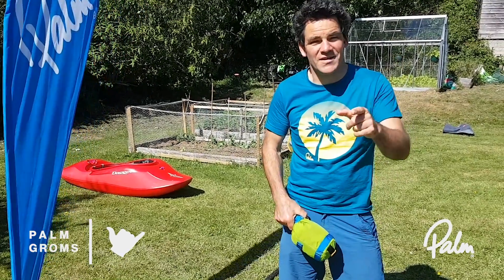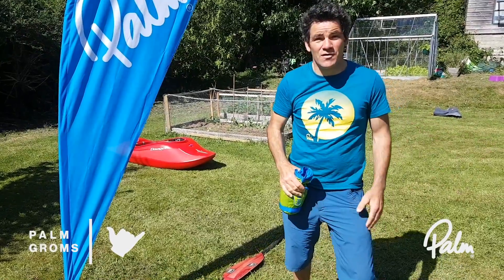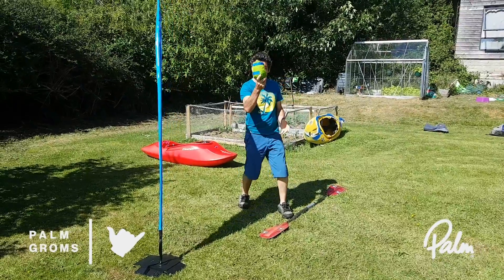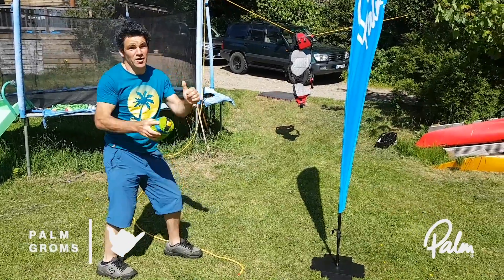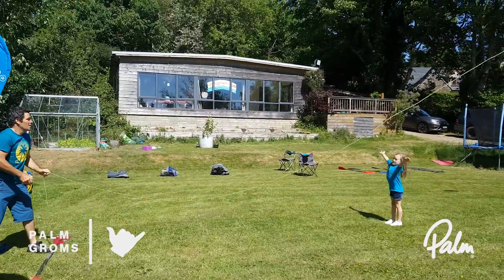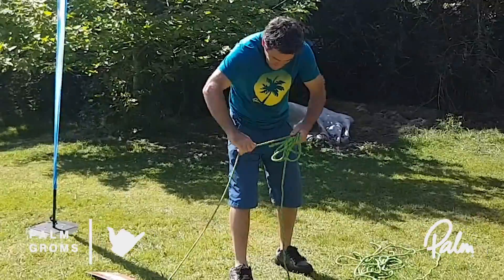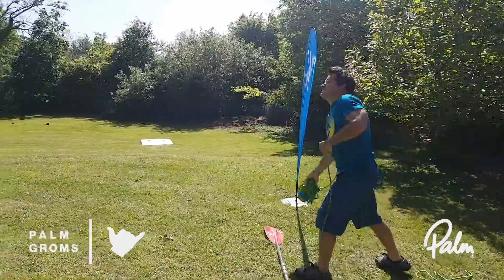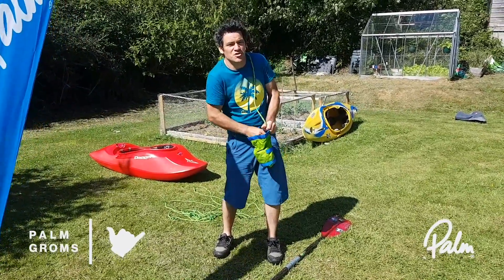Palm Groms Throwbag Olympics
The sun is shining! Get out in the garden (or to the park) with your throwbag to take part in the PalmGroms Throwbag Olympics. Safety maestro Dave Bullet Carroll challenges you to set out your own Throwbag Olympics course and see how fast you can complete it! Get the whole family involved!